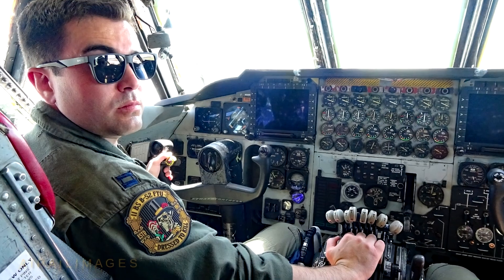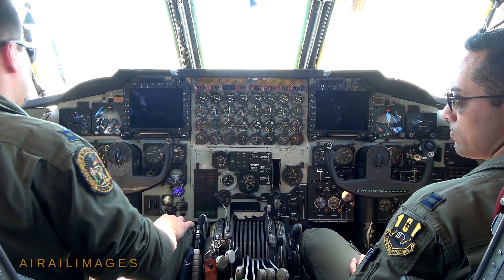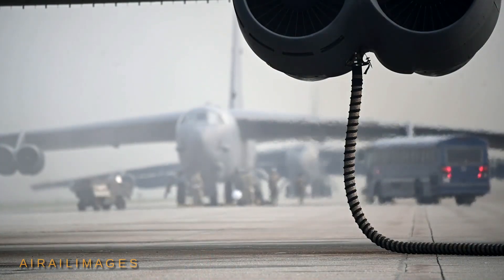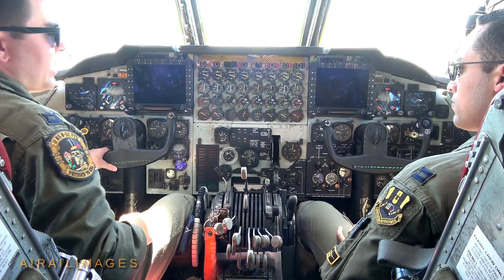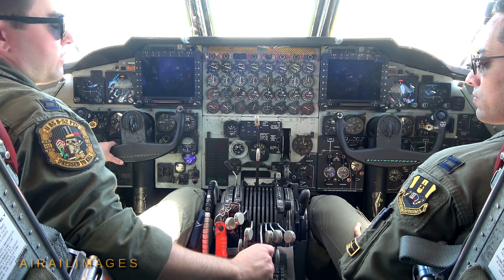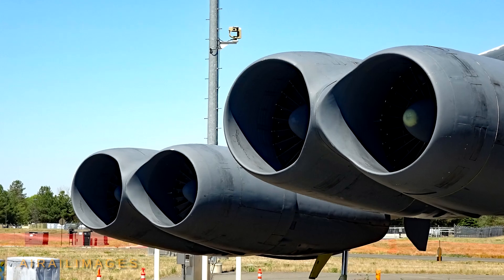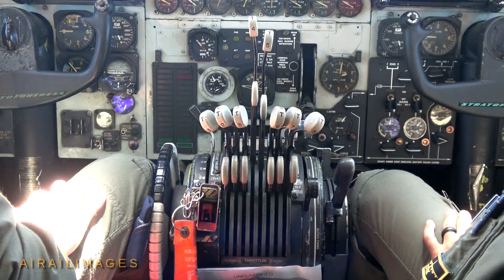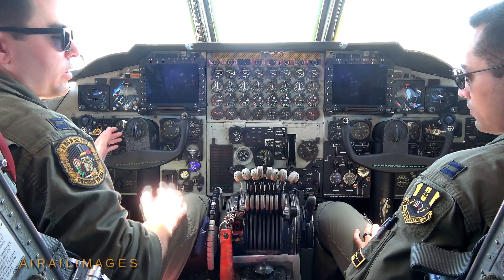How to Start a B-52 - B-52H Stratofortress Engine Start Cockpit Procedure Airailimages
Here's how the crew fires up all eight engines on the mighty B-52H Stratofortress bomber. From the cockpit, Captain Hightower -- "Pogo", and Captain De Leon -- "Remix", shared the procedures with Airailimages while their Barksdale-based B-52H was displayed at Fairchild Air Force Base in June 2024 for Skyfest.

 We are grateful to Pogo and Remix for this special look inside the world of B-52 operations.

 If you enjoyed this video as much as we did, hit the Thumbs Up button. And share your comments, below.

And here's a link to some B-52 action we caught at Barksdale a few years ago